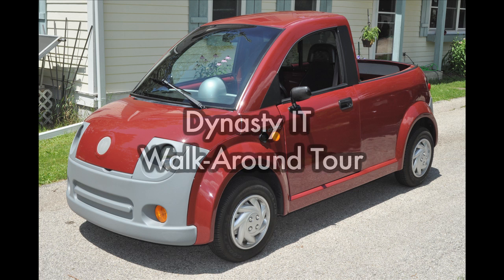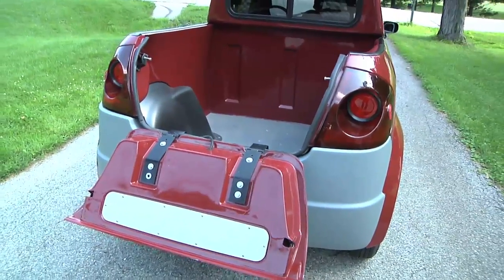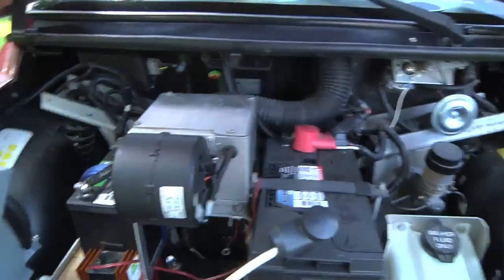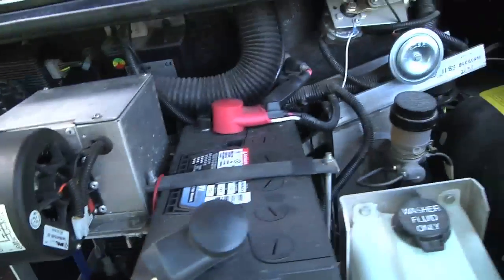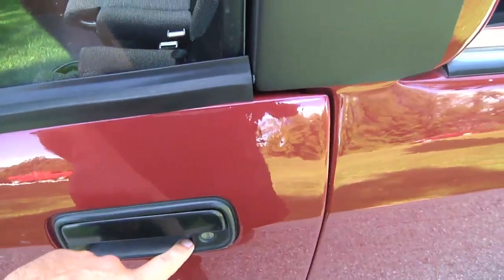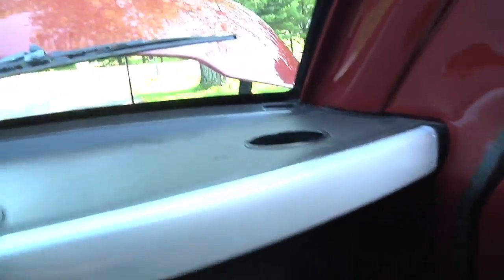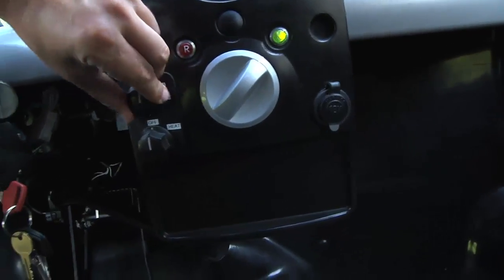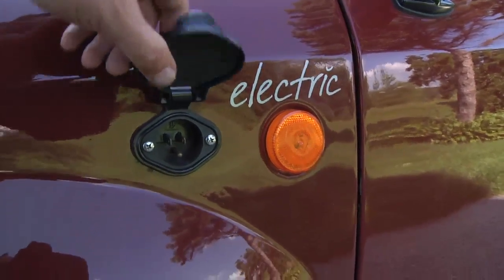Dynasty IT Walk Around Tour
We take a look at a Dynasty IT neighborhood electric vehicle. This little truck is running at 72V with an AC motor and Curtis 1238. Click the link for more info on this vehicle.